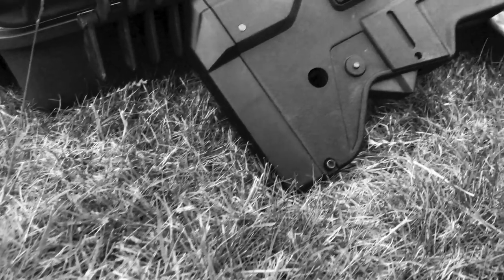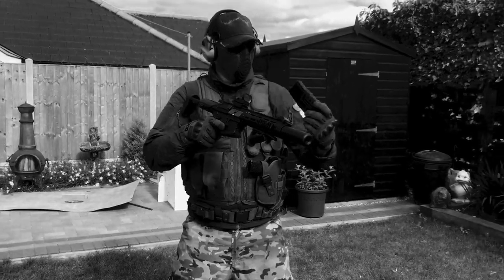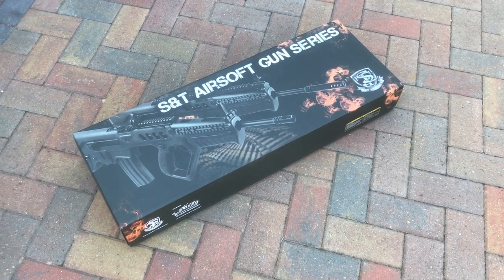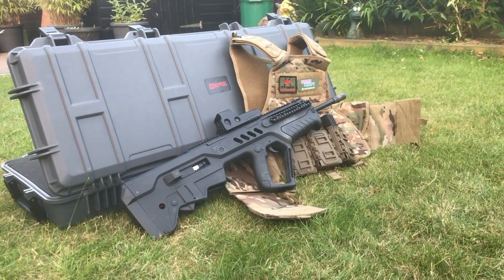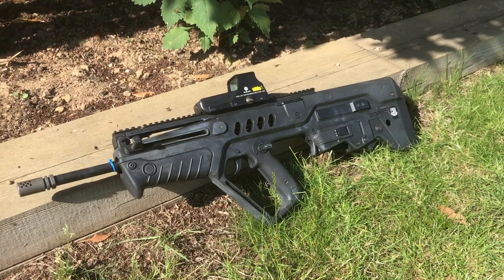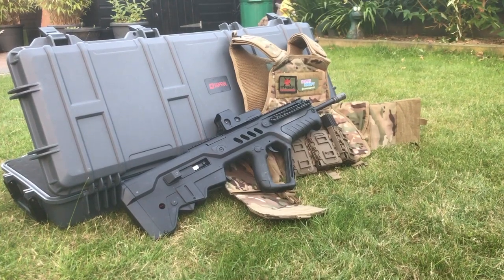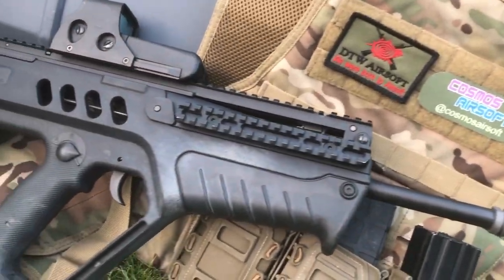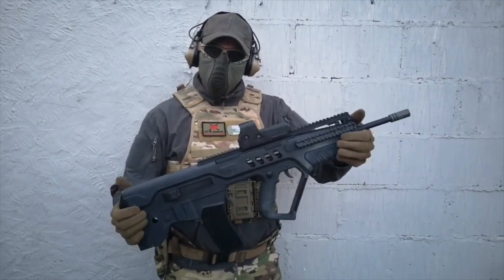Cosmos Presents: S&T TS21 Sar Flat Top AEG - TAR21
What's going down everybody!

Due to the success of last week's Video, it would be silly not to do one on my Skirmish Gun, I enjoyed making this and last week's Video, so I can only hope you do too!

Credits to Song Provided by Following:
Song: Ark